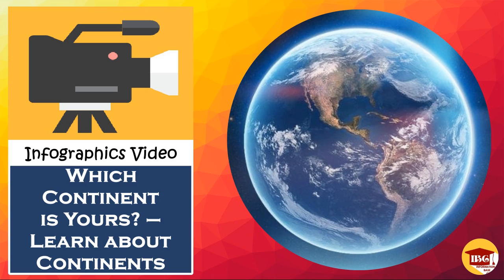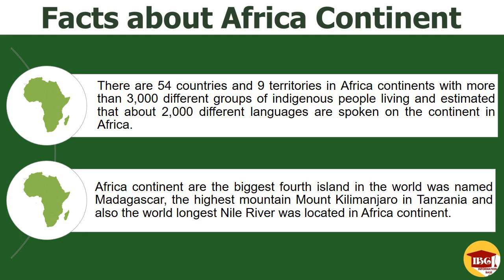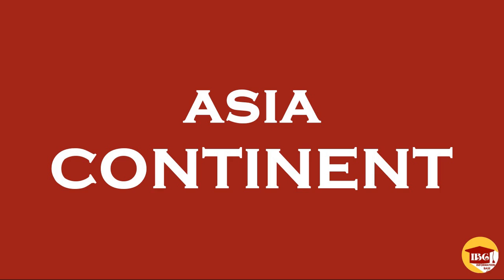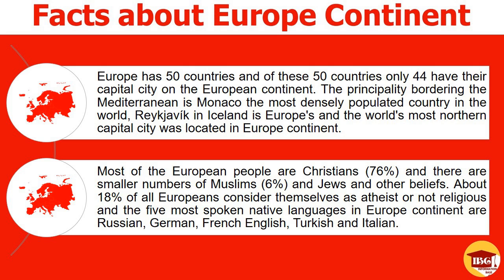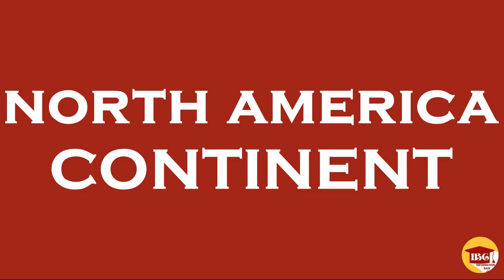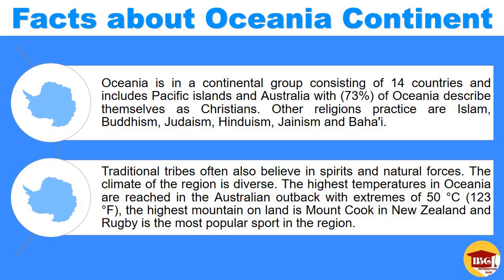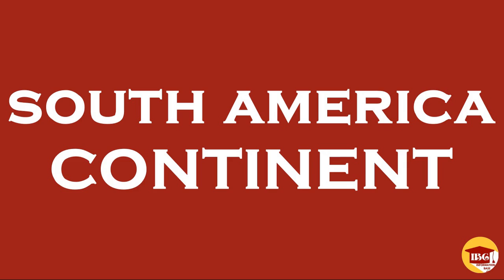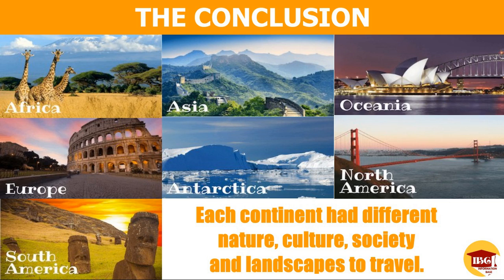Which Continent is Yours? – Learn about Seven World Continents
[About Video]
Video Topic: Which Continent is Yours? – Learn about Continents | Africa | Antarctica | Asia | Europe | North America | Oceania | South America |
Video Description: The continent used to be distinguished between the various large terrestrial areas of the Earth where all the earth's surface is divided into seven main divisions of land. These seven continents are Africa, Antarctica, Asia, Europe, North America, Oceania and South America. Every continent includes different countries, culture, society and landscapes around the world.
Video Category: Countries and States
[DOWNLOAD THIS VIDEO MATERIAL NOW !]
Download the video as a article note & presentation slide use the video content link, Thank You.

[Introduction to Information Base Centre Channel]
Welcome to the information base center. The evaluation of education after coronavirus disease goes to be an online education method after the year 2020. There are many poor countries where students and educators suffer for online education methods. So, we are helping them to download article topics notes in (PDF format) and presentation slides (PPTX format) in 150 languages with 30 different categories of article topics on our website for free. In short, this is a non-profit business, otherwise we are surviving with AdSense. Thank you for supporting us!

[Check out other topics of articles;]
Animals and Forests
Arts and Creativity
Apps Programming and Coding
Business and Profits
Countries and States
Education and General Knowledge
Engineering and Machinery
Foods and Drinks
Games and Sports
History and Philosophy
Industries and Organizations
Laws and Government Politics
Languages and Literature
Locations and Vacations
Mathematics and Statistics
Medical and Health
Motivation and Successful Stories
Nature and Earth
Objects and Gadgets
Plants and Ecosystem
Products and Services
Quiz and Answers
Religions and Racists
Science
Society and Culture
Technology and Innovations
Universe and Galaxy
Vehicles and Trucks
Weapons and Defenses
Wears and Attires

With Love, Information Base Centre Team.